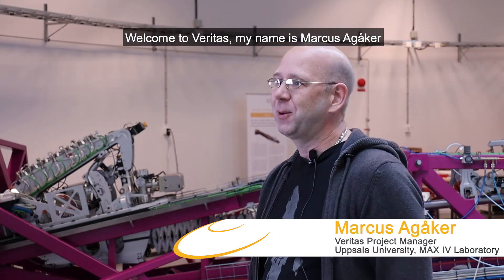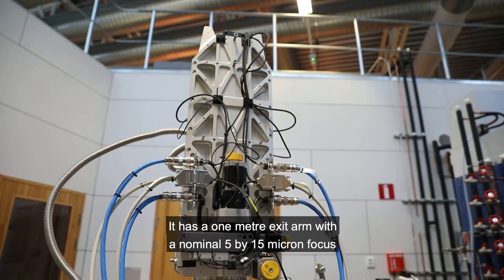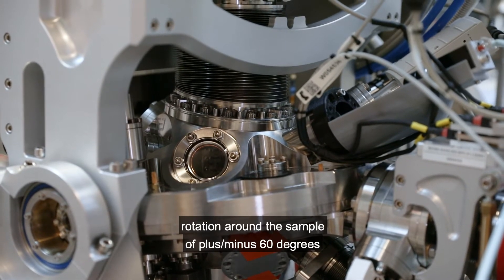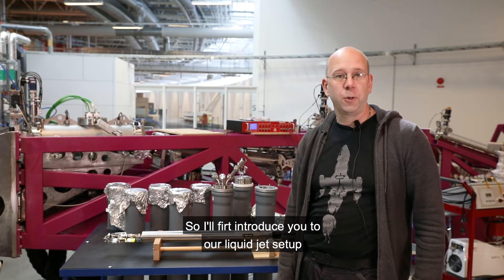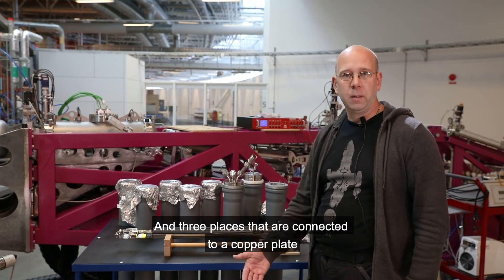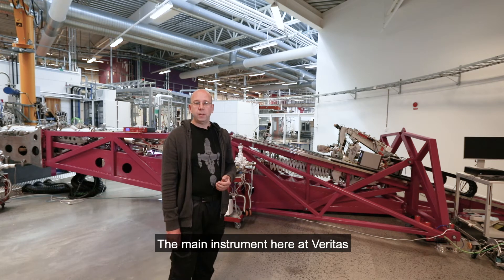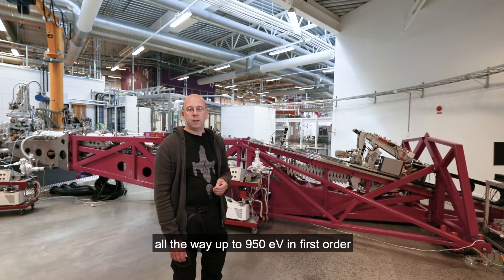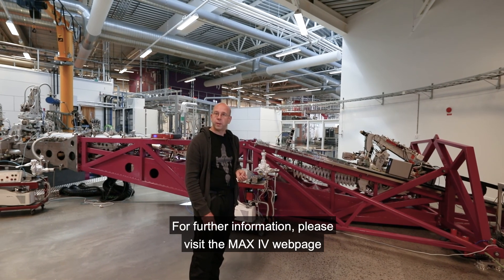Veritas beamline - MAX IV User Meeting 2020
Marcus Agåker presents the Veritas beamline at MAX IV Laboratory. Veritas is a soft X-ray beamline for Resonant inelastic X-ray scattering (RIXS). This video was created for the MAX IV 32nd User Meeting, held on 28, 29 September 2020.
Video production: Filippo Guizzetti and Emelie Hilner.